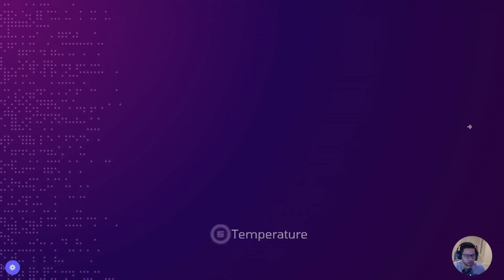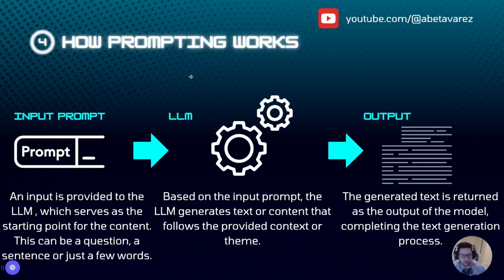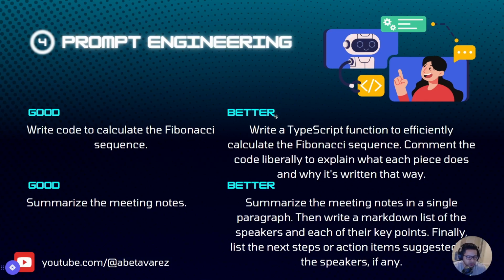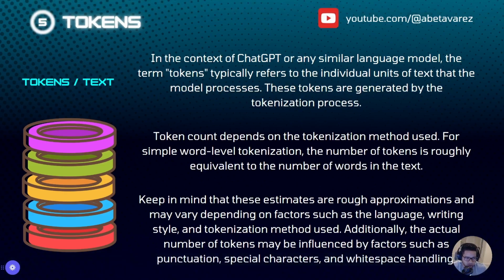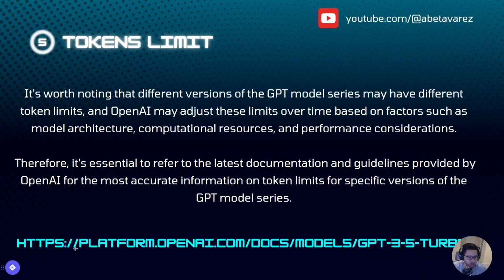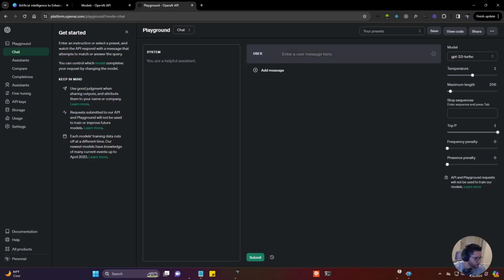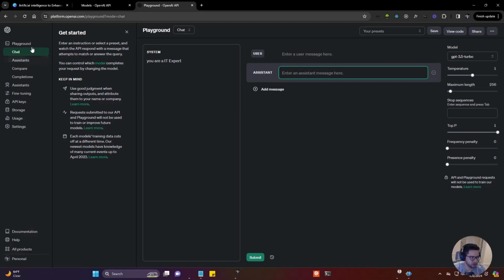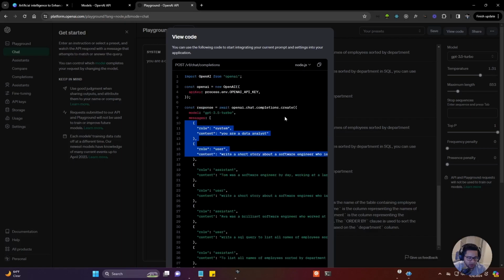Generative AI (Prompt Engineering) - Everything you should know (2024)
Dive into the fascinating world of Artificial Intelligence (AI) with our exploration of Generative AI. In this video, we unravel the core concepts behind AI, Generative AI, and delve into the intricacies of Language Models (LLMs), prompting, tokenization, and temperature.

Beginning with the fundamentals, we define AI as the simulation of human intelligence processes by machines, including learning, reasoning, and self-correction. Then, we zoom into Generative AI, a subset of AI focused on generating new content, ideas, or data based on patterns learned from a dataset. This groundbreaking technology opens doors to endless creative possibilities, from generating art to composing music and even writing text.

At the heart of Generative AI lies Language Models (LLMs), sophisticated algorithms trained on vast amounts of text data to understand and generate human-like language. These models have revolutionized various fields, including natural language processing, machine translation, and content generation.

We then explore the concept of prompting and prompt engineering, essential techniques for guiding LLMs to produce desired outputs. By providing specific prompts or inputs, users can steer the AI's output towards desired outcomes, whether it's generating poetry, creating product descriptions, or composing code snippets.

Tokenization, another crucial aspect, involves breaking down text into smaller units, such as words or subwords, to facilitate processing by LLMs. This preprocessing step is vital for training and fine-tuning language models, enabling them to understand and generate coherent text.

Finally, we discuss the concept of temperature in Generative AI, which controls the randomness of outputs generated by LLMs. Adjusting the temperature parameter allows users to balance between creativity and coherence, producing more diverse or conservative results based on their preferences.

Join us on this captivating journey through the realm of Generative AI, where innovation meets imagination, and explore the inner workings of Language Models, prompting, tokenization, and temperature control. Whether you're a seasoned AI enthusiast or a curious newcomer, this video offers a comprehensive overview of the groundbreaking technologies shaping the future of artificial intelligence.